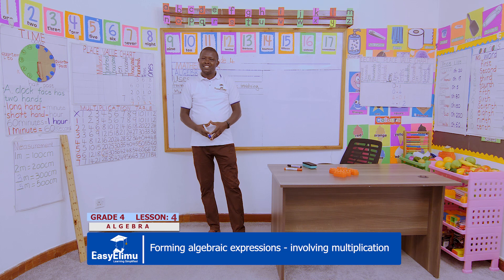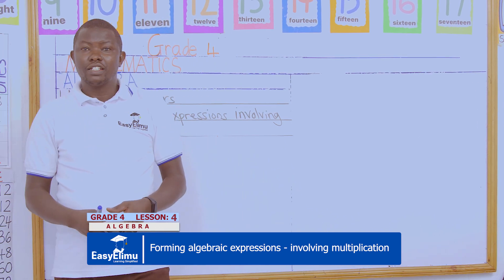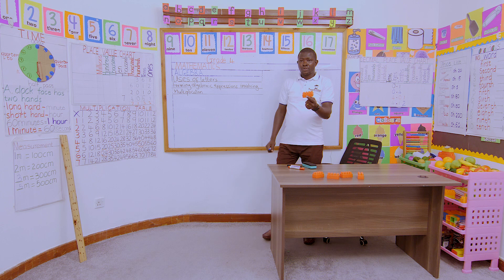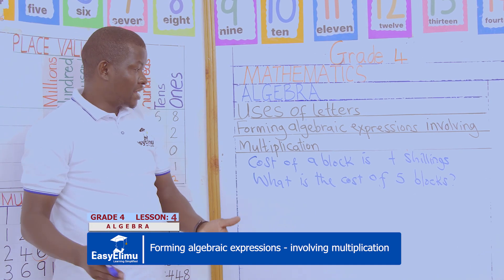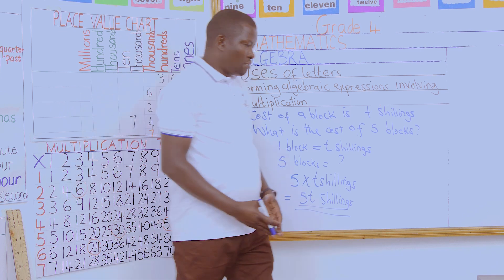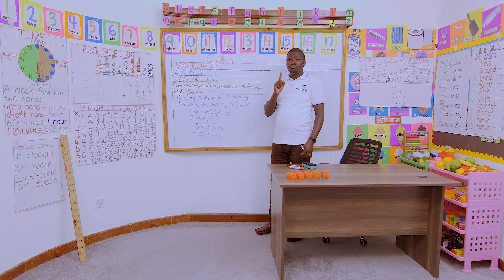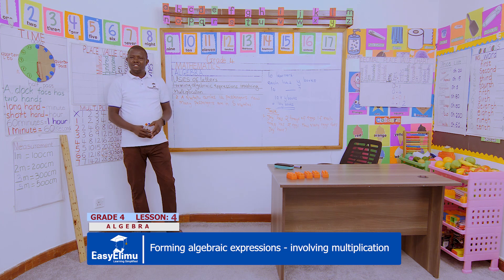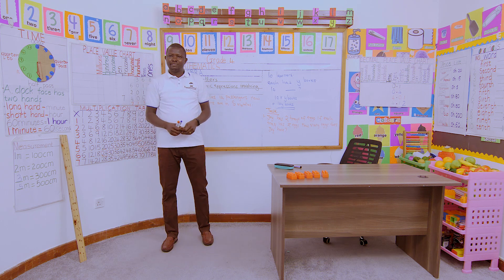Forming algebraic expressions involving multiplication | CBC Grade 4 Math | EasyElimu